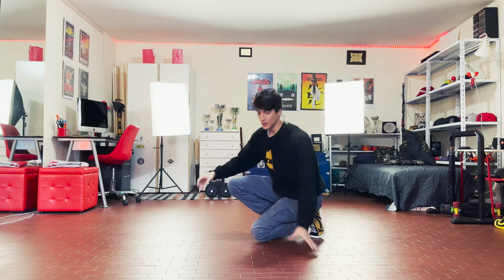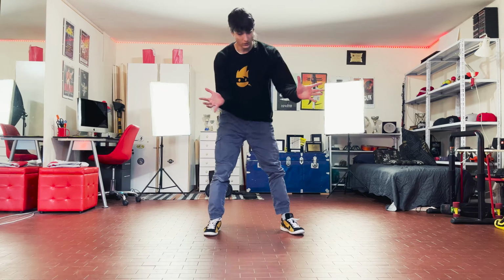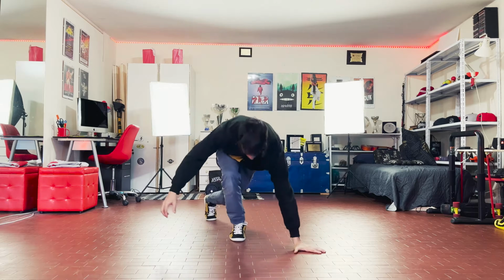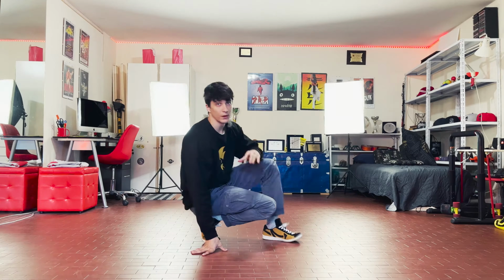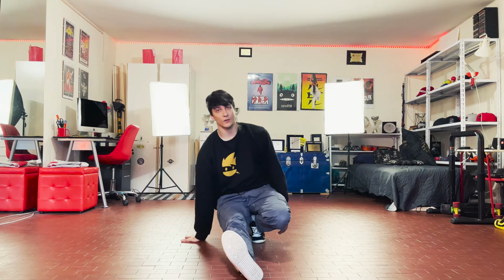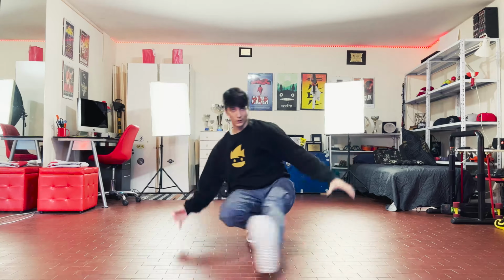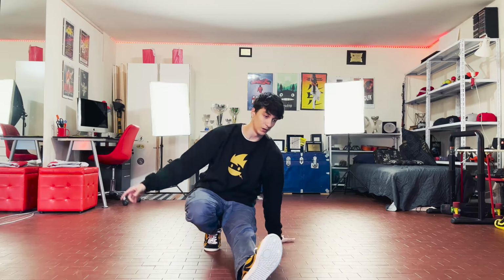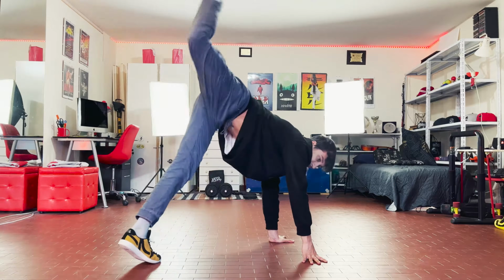Combo to Learn the WINDMILL to FLARE - Level Up your POWERMOVES - 5 of 24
Episode 5 of 24 of Level Up your Powermoves!

00:00 Intro
0:31 Patreon
0:47 Intro
1:01 Windmill to footwork to windmill
5:04 Recap
5:31 Outro

📝MY DESCRIPTION ↓
Yo Ninjas!